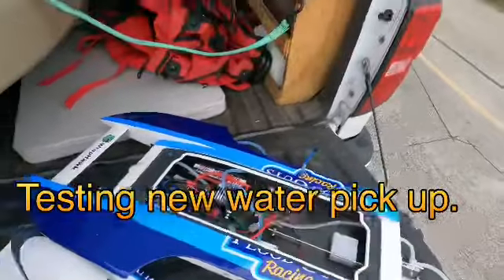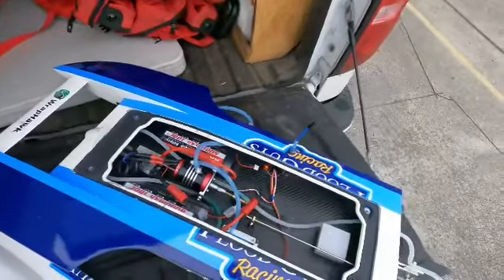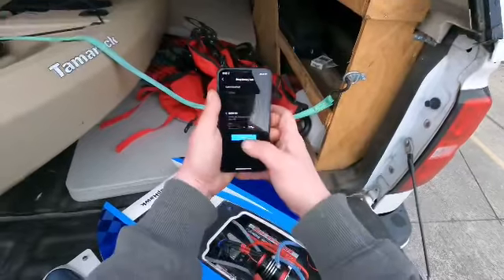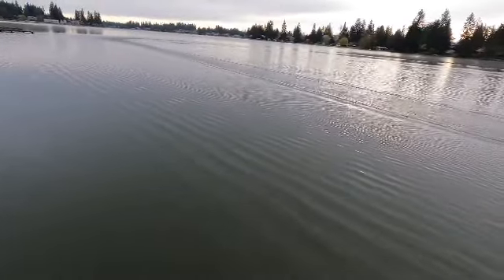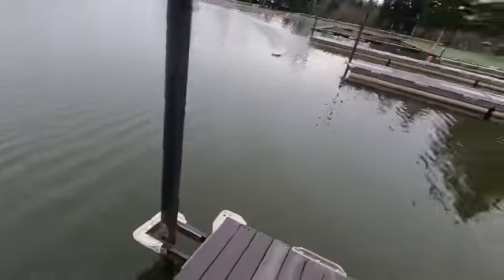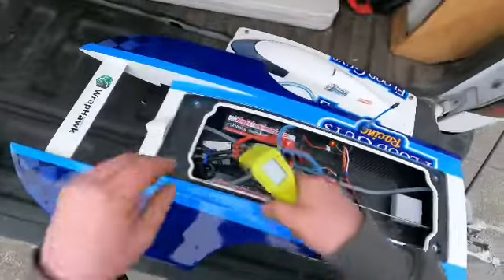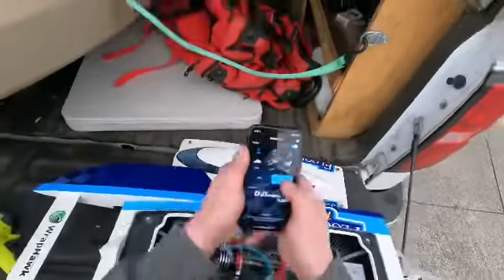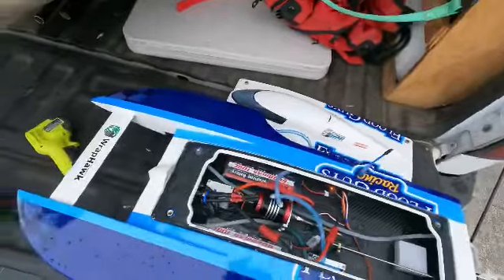Testing new water pick up on Ul19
This is testing of the new water pick on the Ul19 as seen in last video.

This boat is running 4s and not breaking speed records at this time.
 Speed logged isn’t bad for a 4s system 3660 can of a motor and a mild prop just in case a heat issue of this system didn’t work well

Boat is set up to run oval at a local club  meets.

I do have have few other props on the water to push the boat harder and faster so a new water pick up to flow motor water to keep the motor cool was the mission